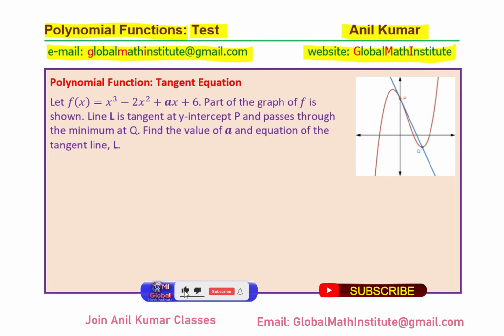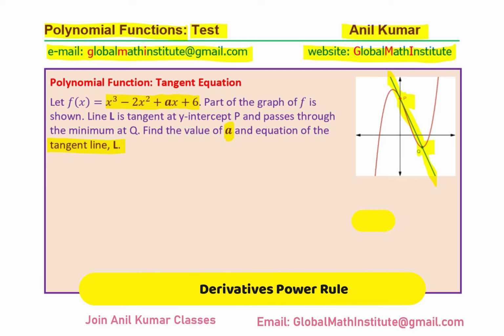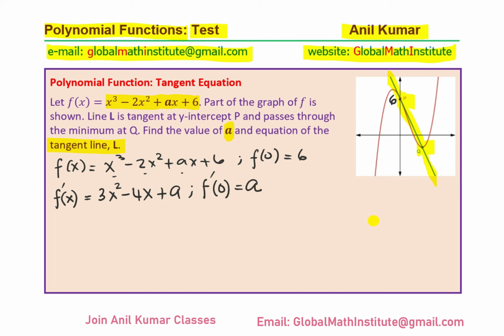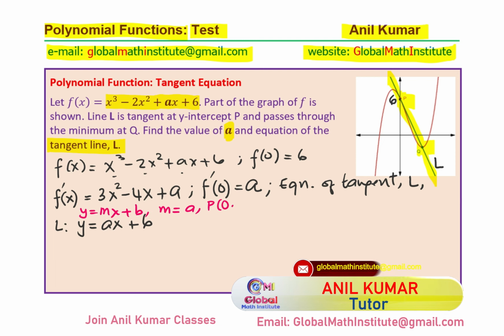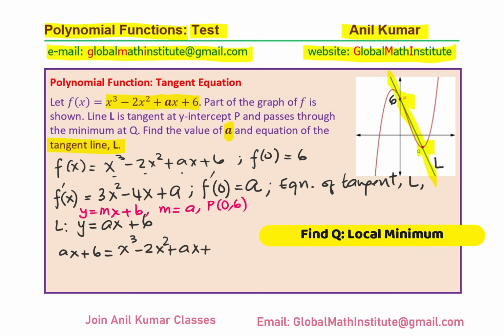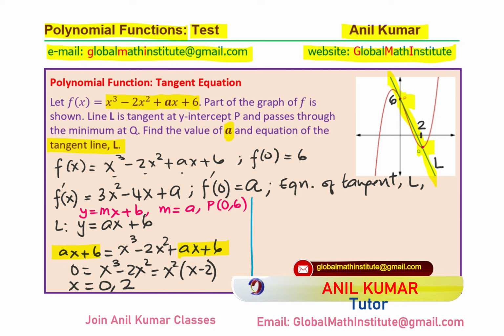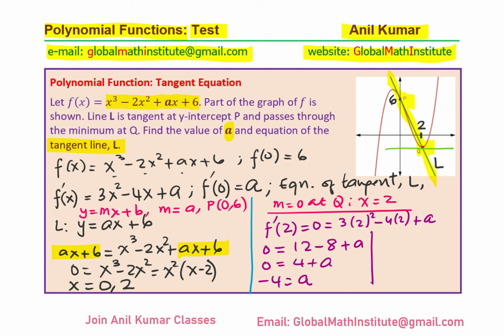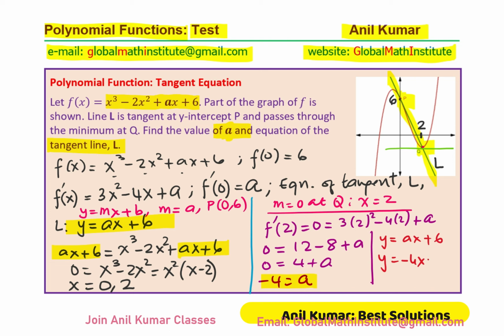Calculus IB SL Find Equation of Polynomial and Tangent Line Get Real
Critical number is the point where the derivative is zero or undefined. Maximum occurs where the derivative changes from positive to negative. Minimum is at the point where the first derivative changes from negative to positive increasing to decreasing. Minimum is at a point where the derivative changes from decreasing to increasing. Second derivative can be used to confirm maximum or minimum at the critical point. Positive second derivative means minimum and negative means maximum.